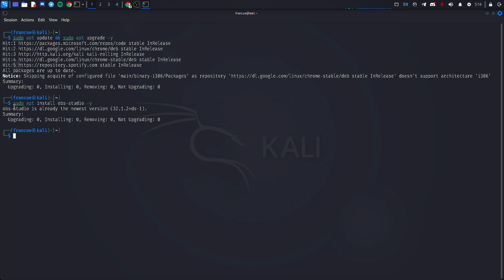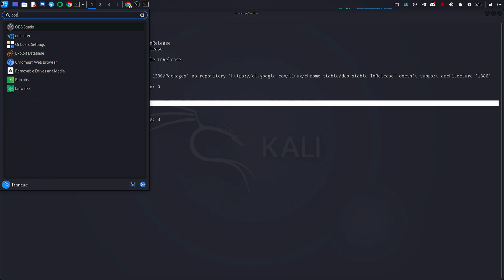How to Install OBS Studio on Kali Linux (2026 Guide) | Record & Stream on Linux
In this video, I’ll show you step-by-step how to install OBS Studio on Kali Linux easily. Perfect for screen recording, streaming, content creation, coding tutorials, cybersecurity demos, and gaming on Linux.

📌 What you’ll learn:
• Install OBS Studio on Kali Linux
• Fix common installation issues
• Launch and configure OBS
• Best beginner settings for recording
• Audio and video setup tips

💻 Commands used in the video:

sudo apt install obs-studio -y

🚀 OBS Studio is one of the best free open-source software for recording and live streaming on Linux.